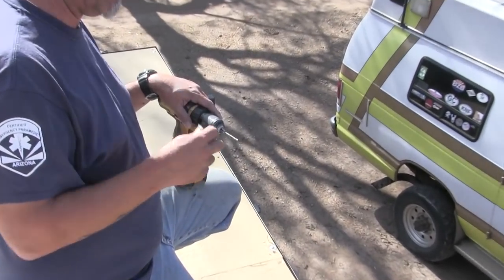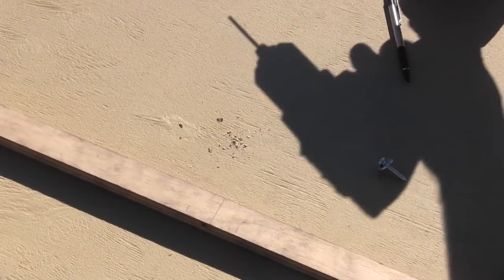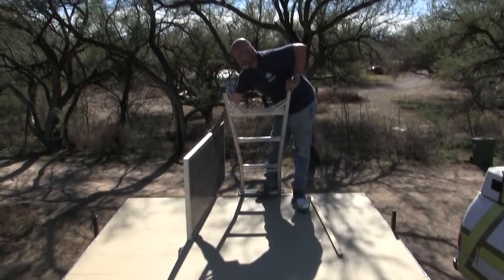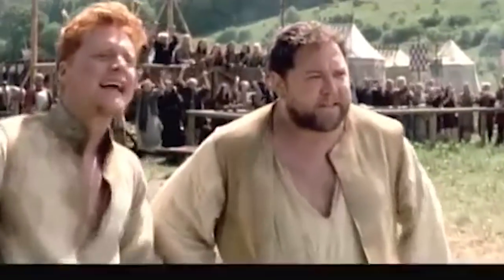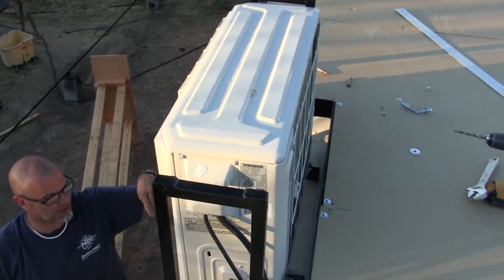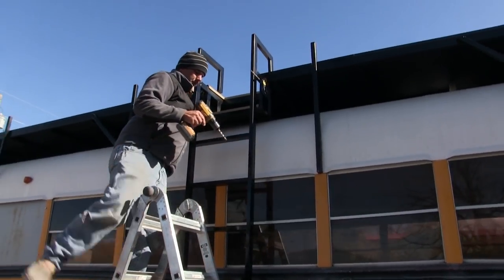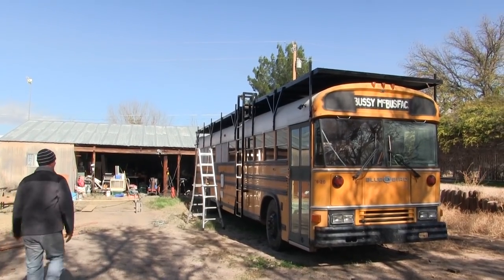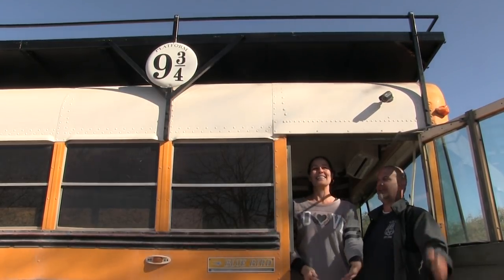Our Skoolie Deck gets a Ladder, Side Rails, A/C Cradle & More Screws! (Part 10)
It's true ~ 100 more screws, the A/C cradle, ladder, and side rails ~ and the Skoolie Deck is finally DONE!!! In this 10th and final episode of the Deck Series we finished almost all of the last tasks, except for painting over the screw heads with our Deckcorrect coating, and painting the nuts and bolts of the deck railing black ~ which happens in our next video, when we get started on. SOLAR, BABY!!!

Happy Thanksgiving Everyone! We hope you're spending it with friends and family and if you aren't, we hope you are safe and warm. 🍗🧂🥧🍽🧡

Products in this video:

9000 Btu Pioneer Mini Split A\C and Heat Pump

Bostitch Drill and Driver Combo Set

"Circus A La Minute" by Stationary Sign
"Freaks at the Circus" by Stationary Sign
"Gettin' Outta Here" by Dez Moran
"Cheer Up Bar" by Claude Signet

Mike & Kerry